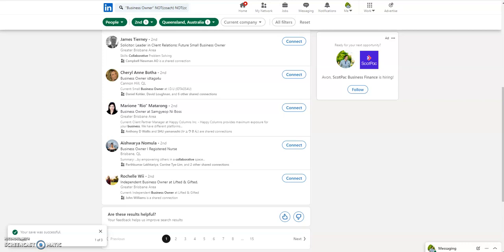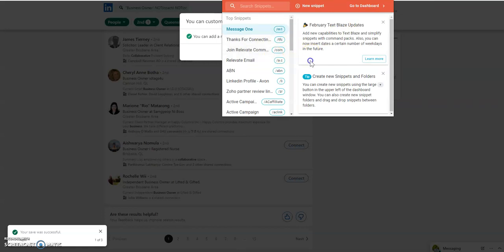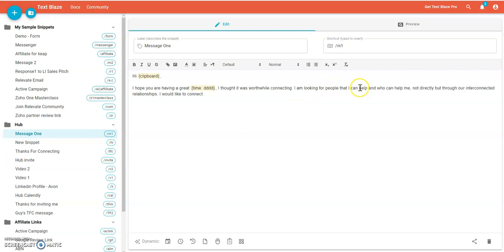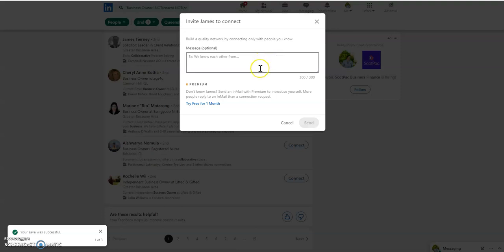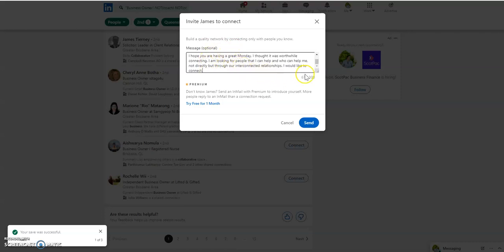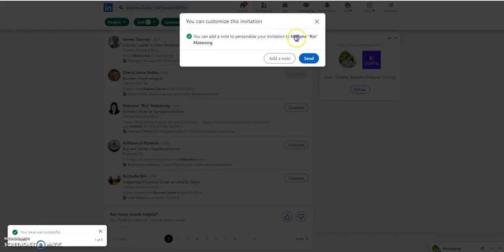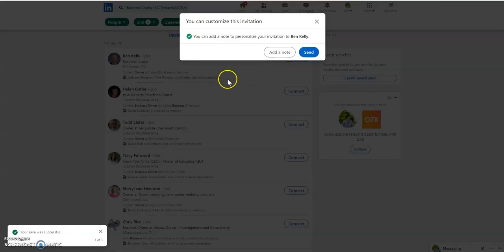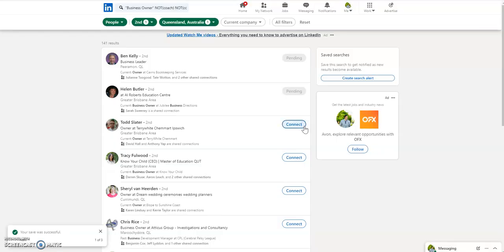Using Text Expansion tools - LinekedIn Course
We are Relevate Consulting,

We are passionate about helping small to medium businesses use automation to a) help the owner get their life back,and b) get more sales and stay relevant in the age of automation.

We help business owners find software tools, tips and tricks to help them get their life back. Not just your usual productivity hack, we delve into the deeper concepts of gaining a strategic advantage. For example using knowledge management to empower your staff and free up more high level headspace rather than constantly chasing your tail.